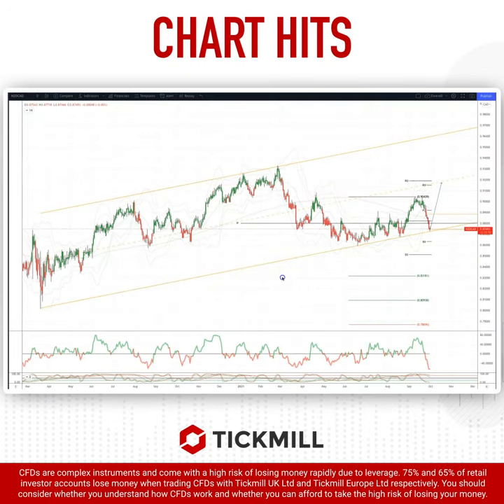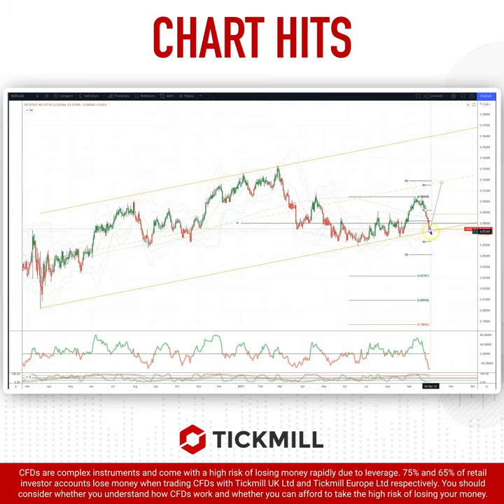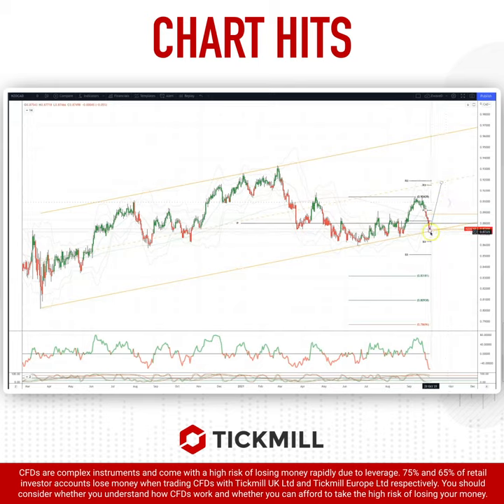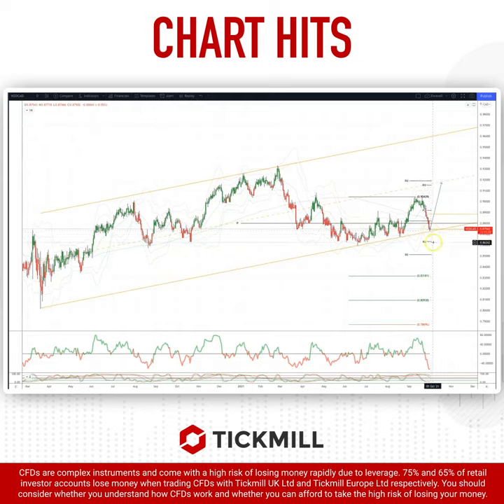Today's Tickmill Chart Hit for the NZDCAD is here!